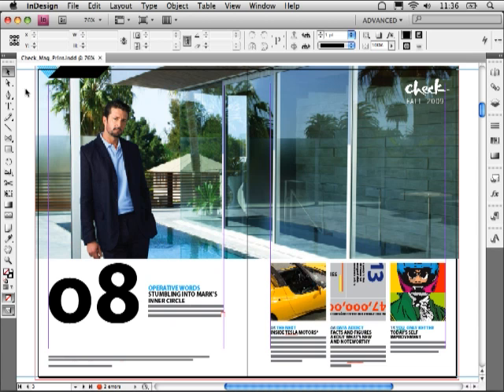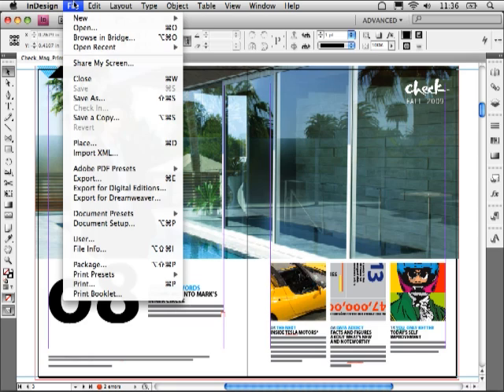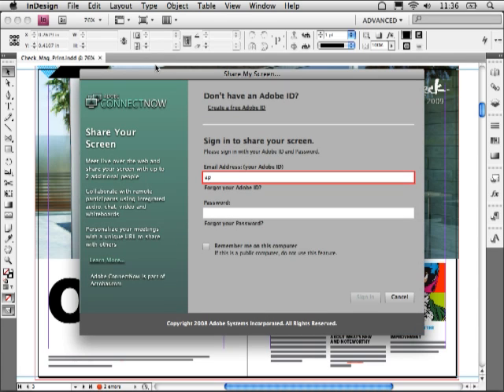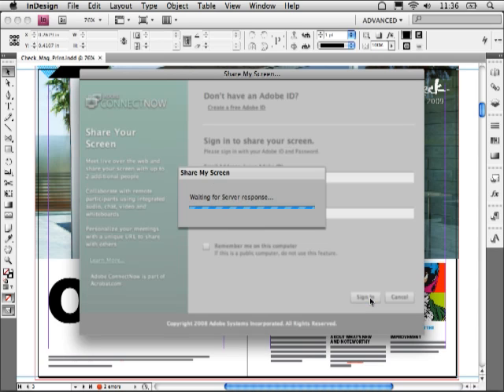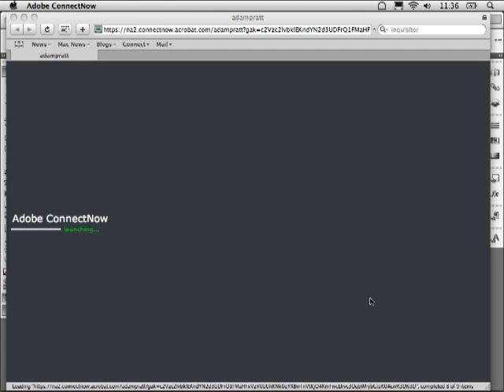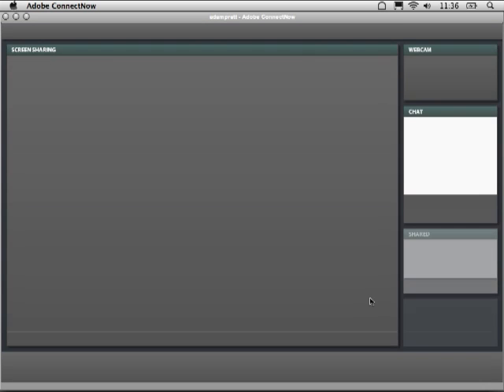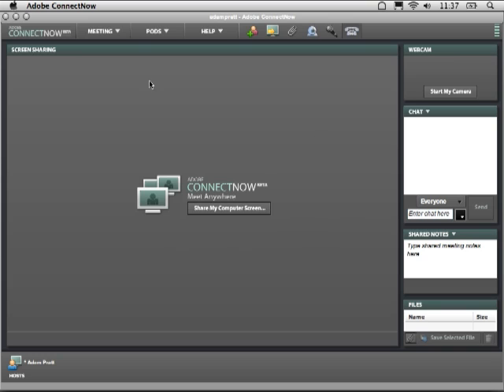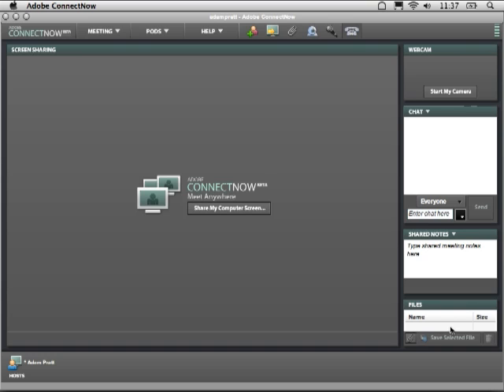Adobe ConnectNow: One-Minute to Savings - Web Conferencing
2 in a series of 10 one-minute videos showing how to save time and money using Creative Suite 4. This clip introduces you to the free Adobe ConnectNow web conferencing service access from Creative Suite applications. Narrated by Adam Pratt.